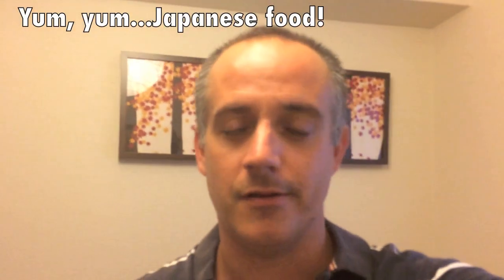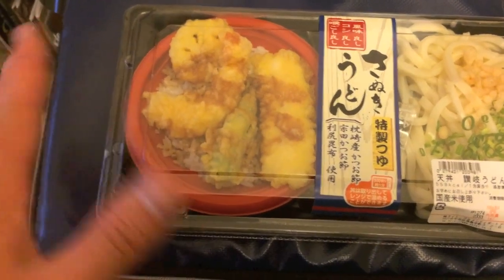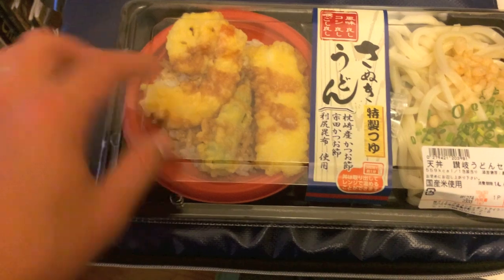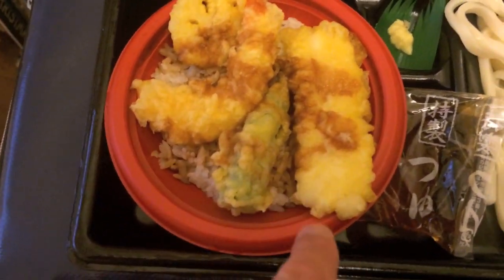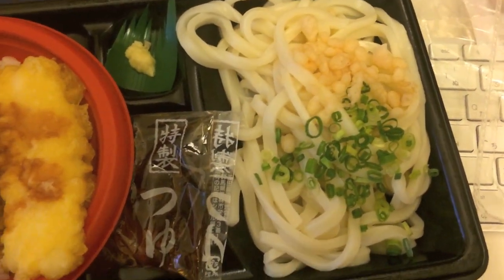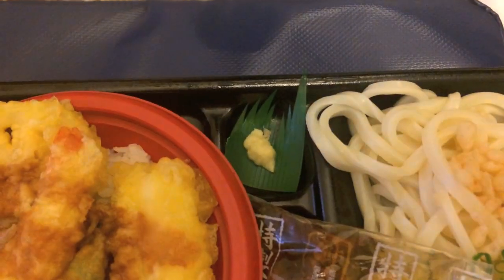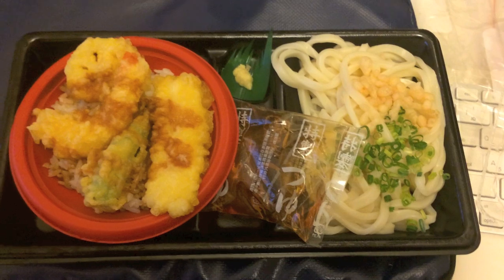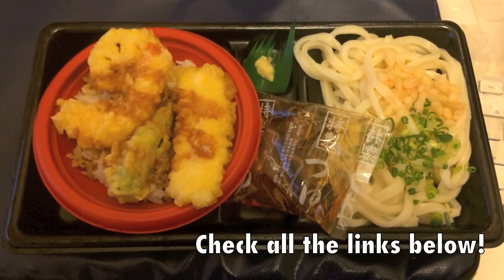Tempura and Udon 天ぷらとうどん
Interested in Teaching in South Korea or Japan? I wrote an eBook that might be helpful! Check it out!